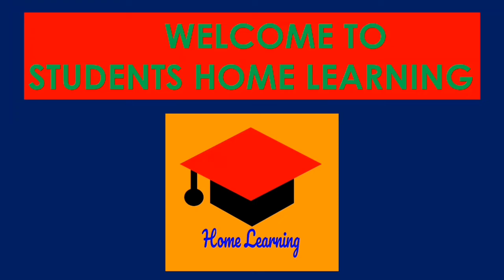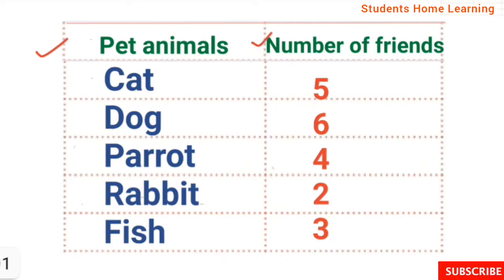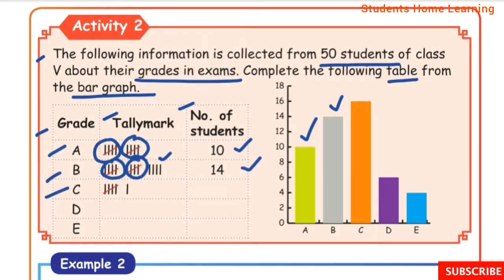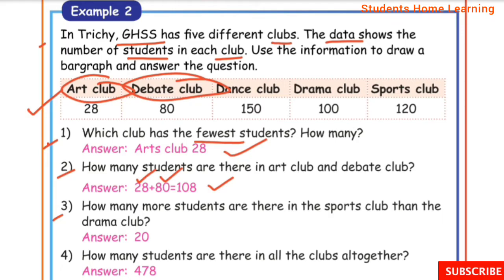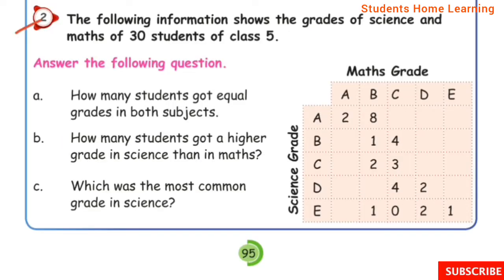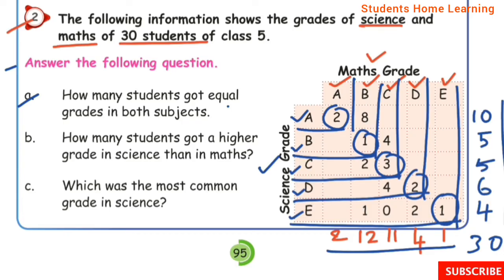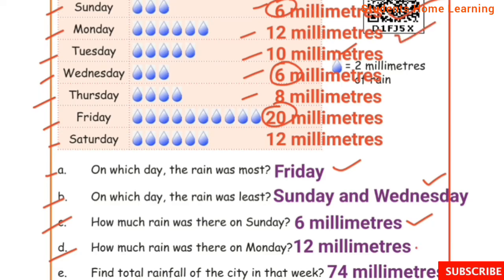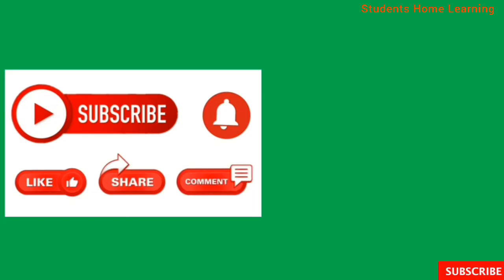Information Processing- Exercise 6.5- Part 5- 5th Std- Maths- Unit- 6- Pages 93 to 96- Bar Graph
Information Processing- Exercise 6.5- Part 5- 5th Std- Maths- Unit- 6- Pages 93 to 96- Bar Graph- With Answers- explained in tamil- Samacheer kalvi Syllabus.

Link for the Unit 6 Information Processing Part 1

Link for the Unit 6 Information Processing Part 2

Link for the Unit 6 Information Processing Part 3

Link for the Unit 6 Information Processing Part 4

Topics:
☆Bar Graph.
☆Example
☆Activity
☆Exercise 6.5